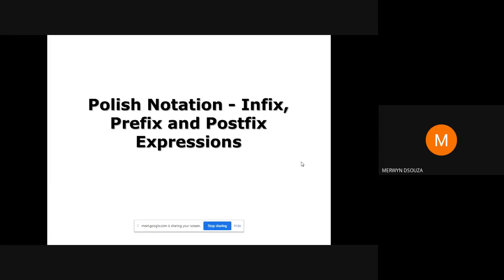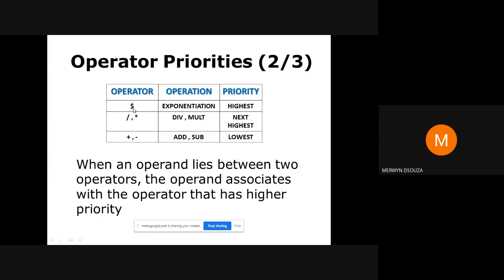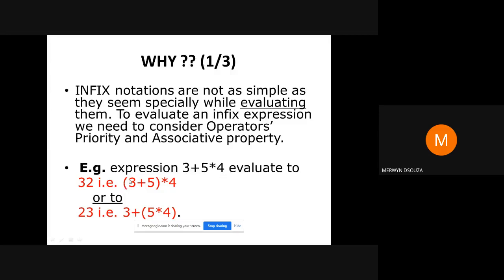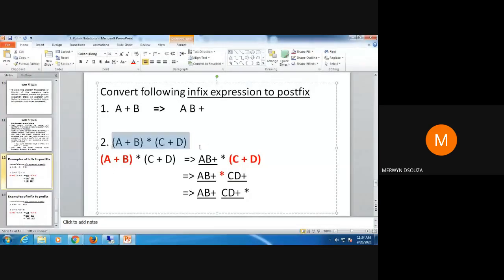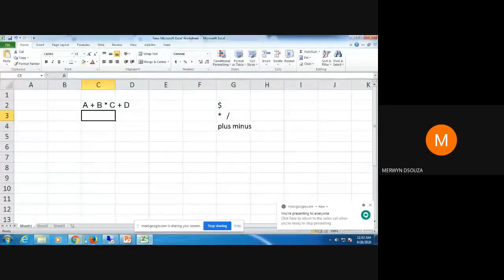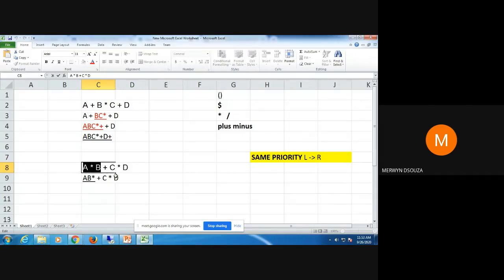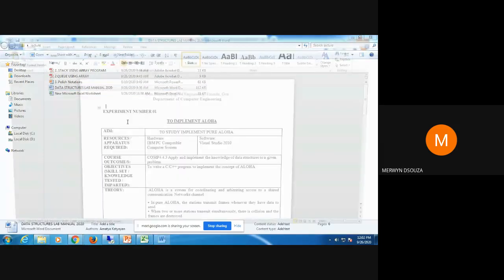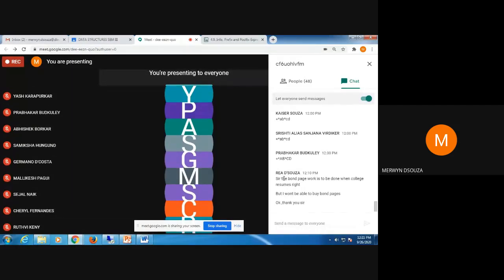LECTURE 12 INFIX PREFIX POSTFIX EXPRESSIONS